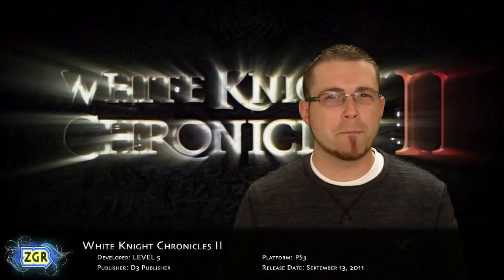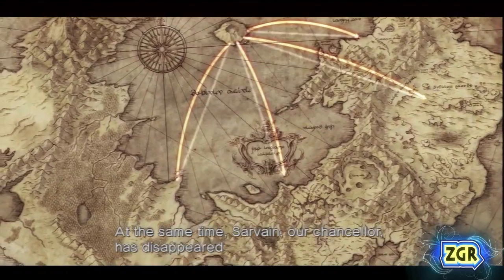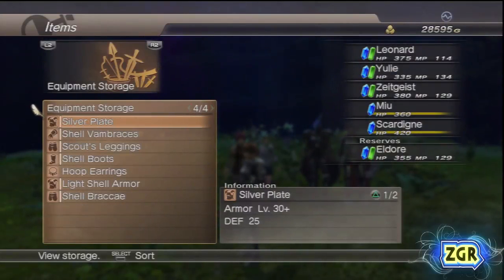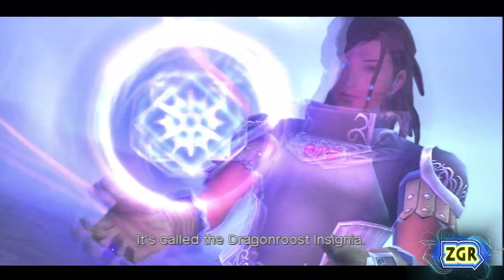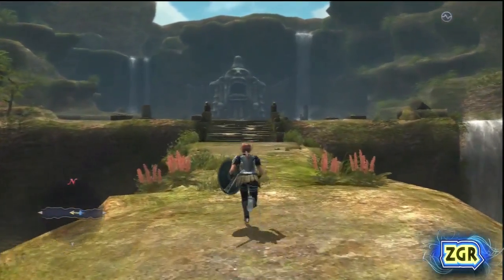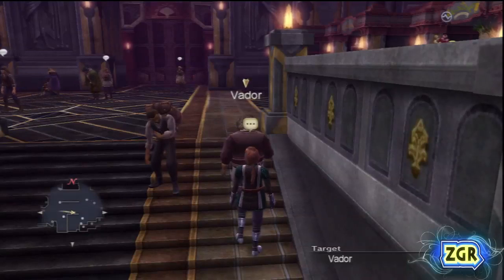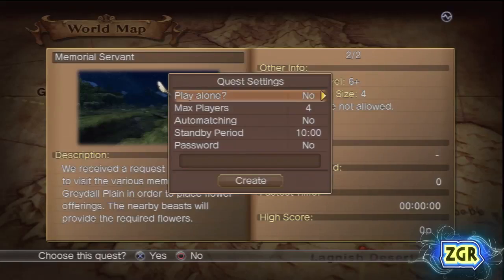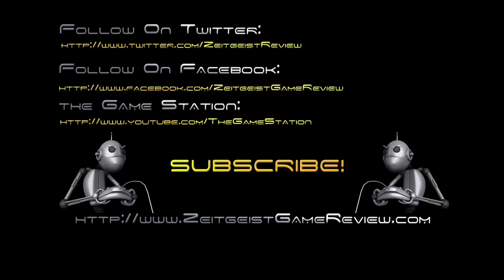White Knight Chronicles II Review - ZGR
White Knight Chronicles II Review
**This title was provided to me free of charge from the publisher to review for you.

Developer:  LEVEL-5
Publisher:  D3 Publisher
Platform: PS3
Price: $59.99